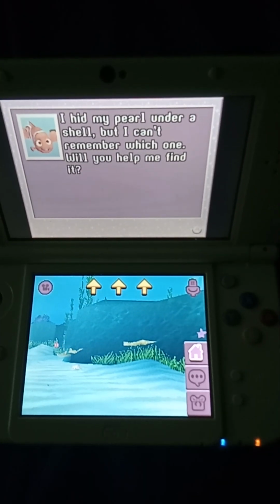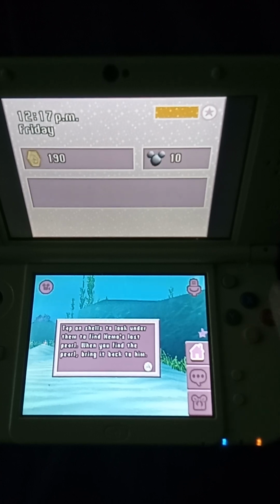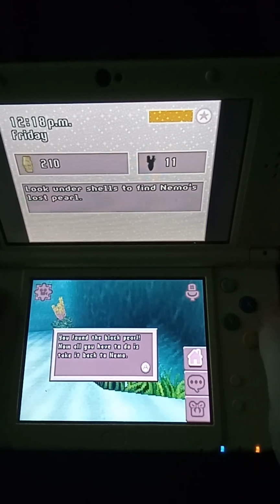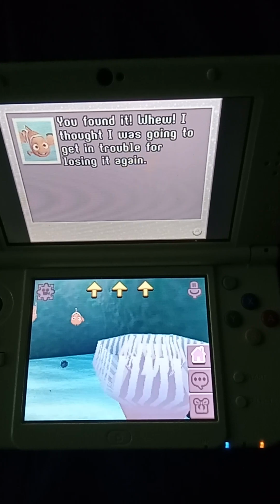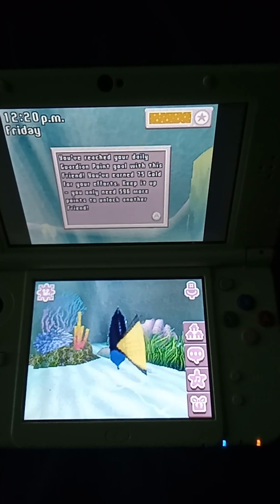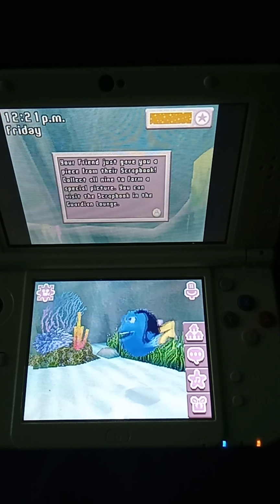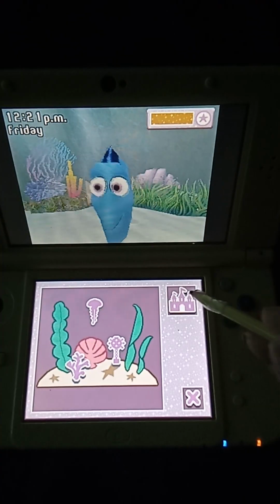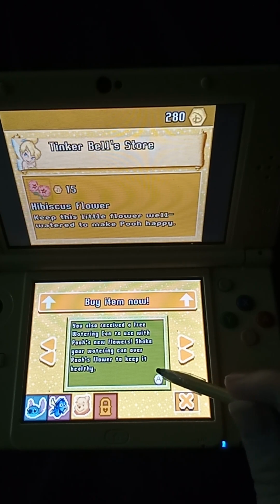Inkysora kids Disney friends episode 12: the coral reef part 2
hey kids! today we have to help Nemo find his prized pearl!

Notes:
1: we'll be visiting Winnie the pooh after this video.